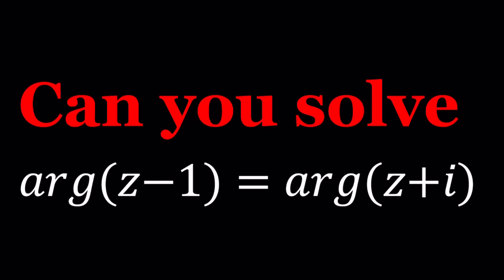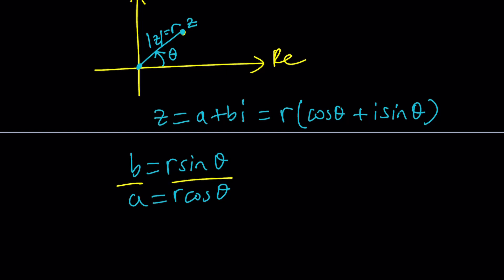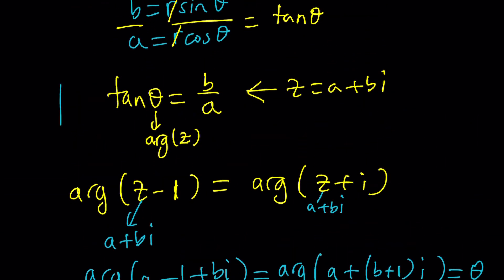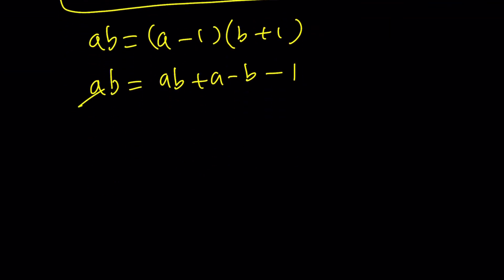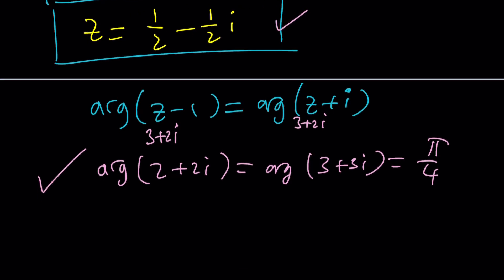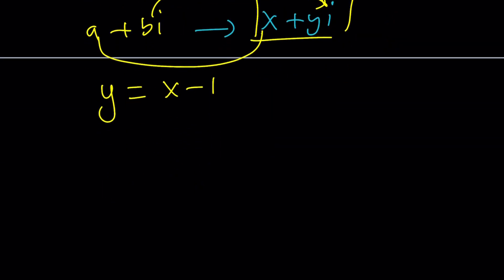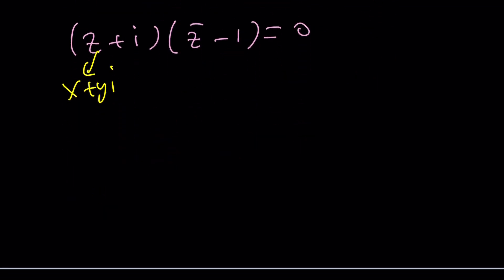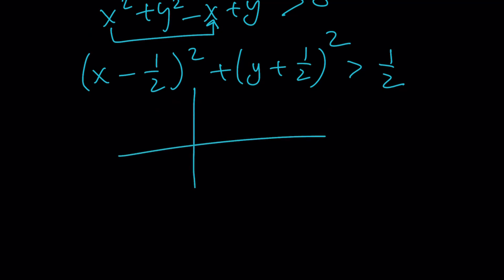I Solved A Locus Problem | Attention to Details! P79